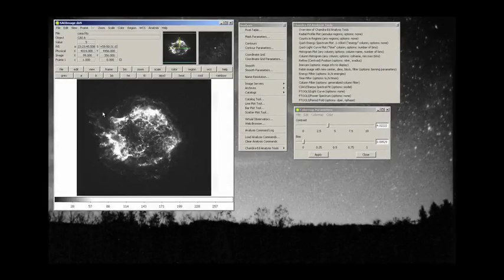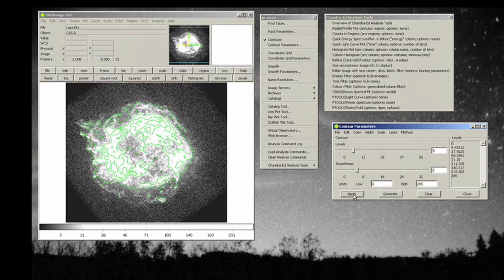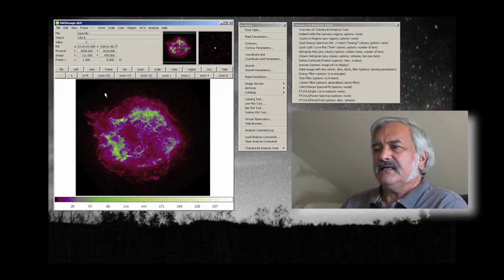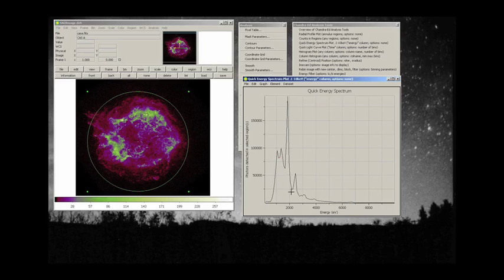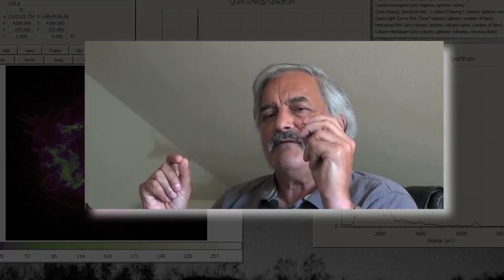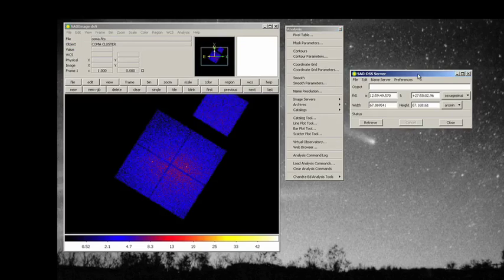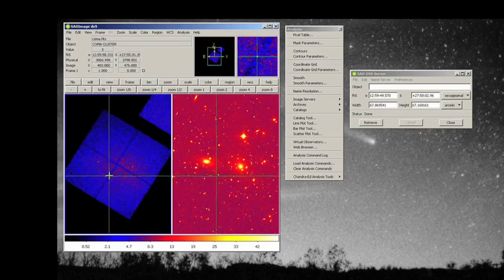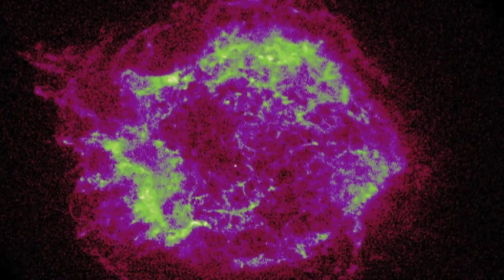Lecture 2 The DS9 Smorgasbord Part II Rutgers the State University of New Jersey Coursera